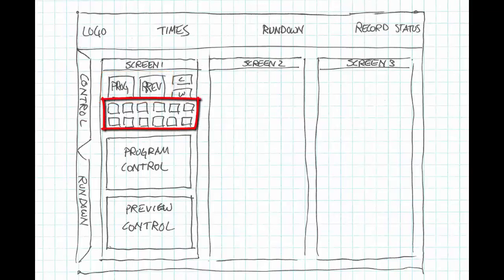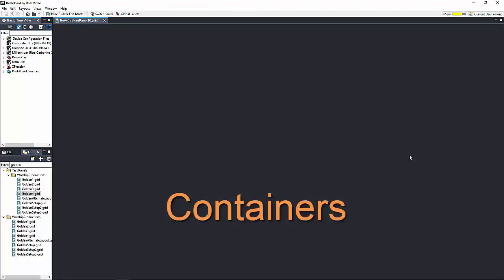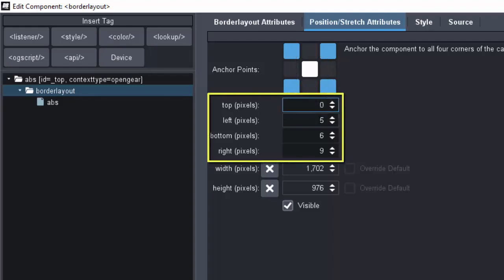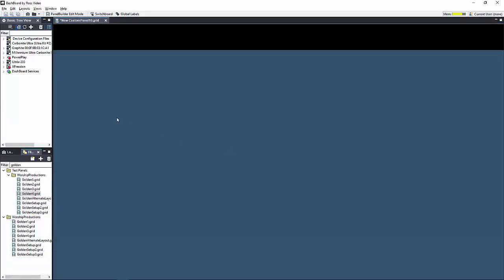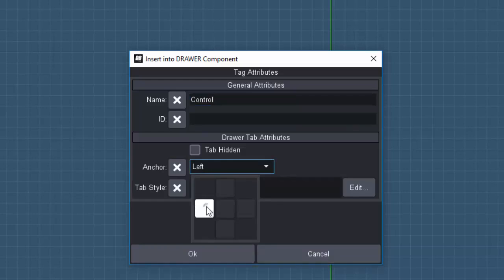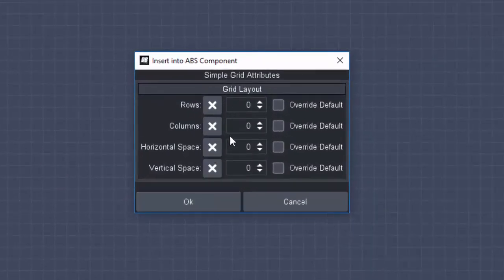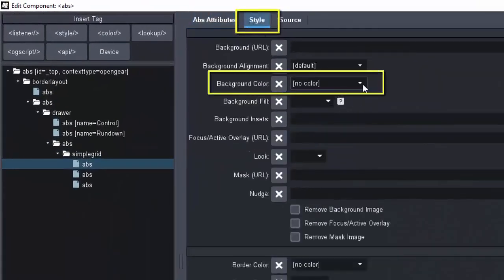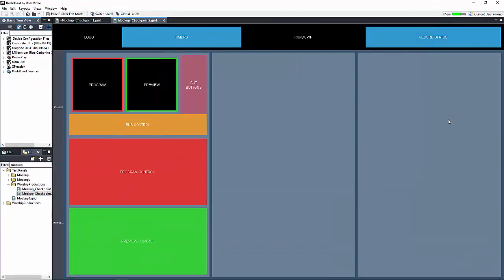DashBoard | Creating a mockup of your panel (WP101)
Learn how to go from a mockup or a sketch to a DashBoard Panel. Learn how to use containers and labels to mock-up your panel elements within Dashboard. Once you have designed your panel, you can replace the labels with the real panel elements. You can also test how your panel will adjust when being resized.